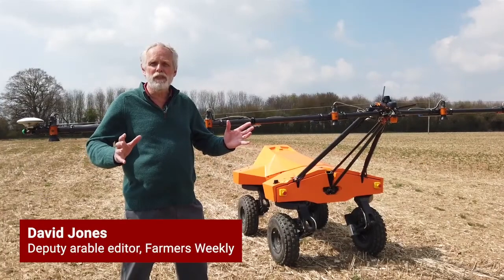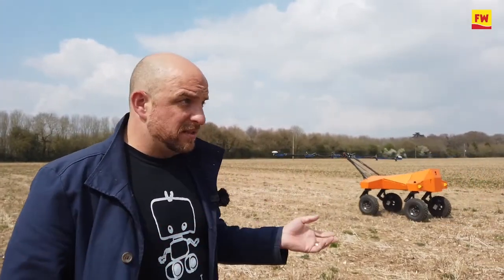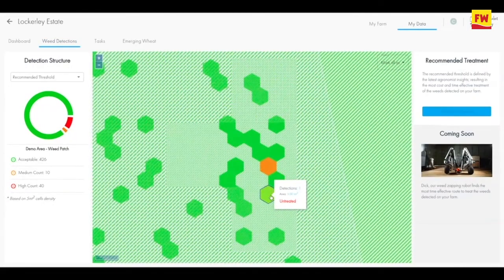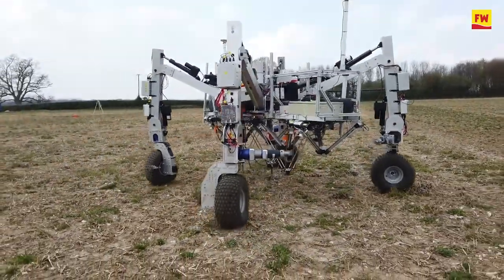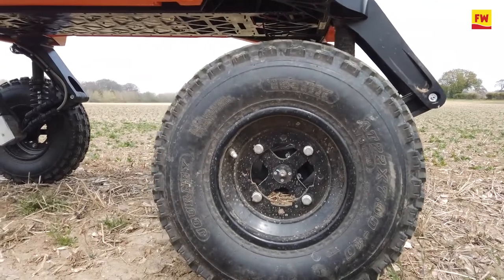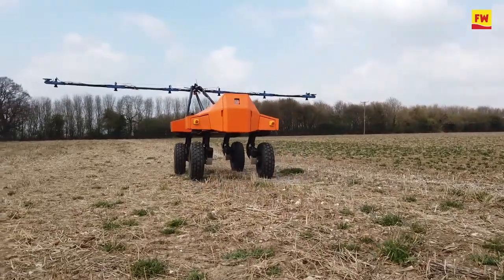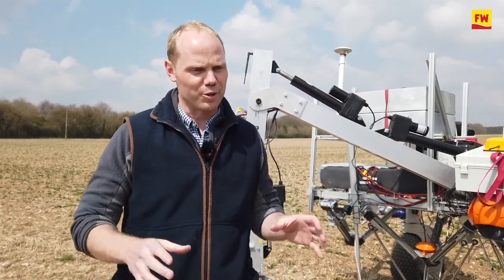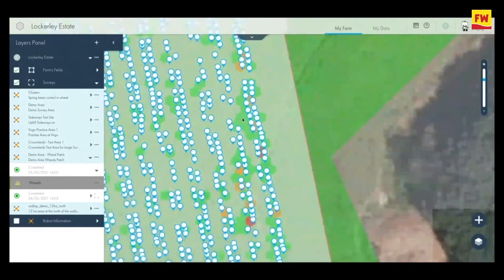Electronic robot weed zapper cuts inputs and carbon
Four farms will use field robots this autumn to identify weeds, which eventually will lead to electronically zapping them, in a move likely to appeal to growers looking at more sustainable farming practices.